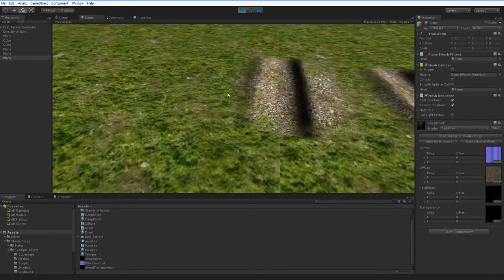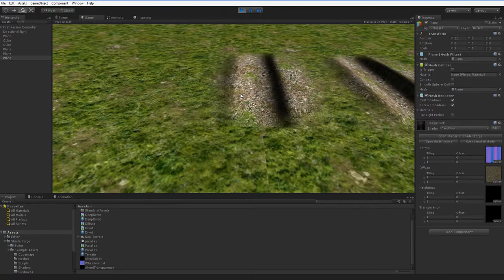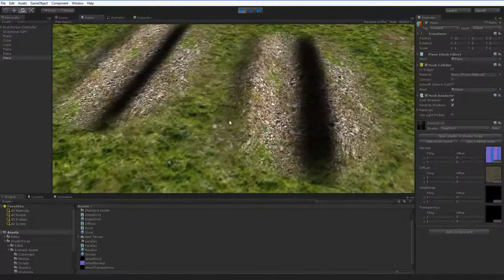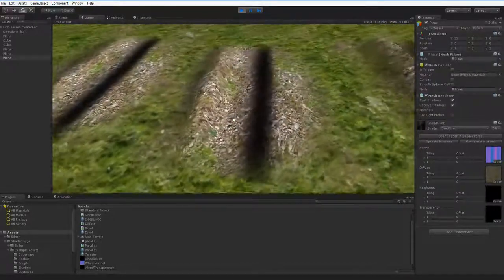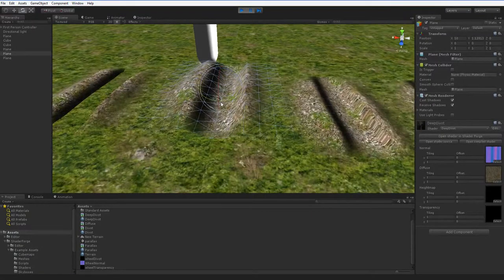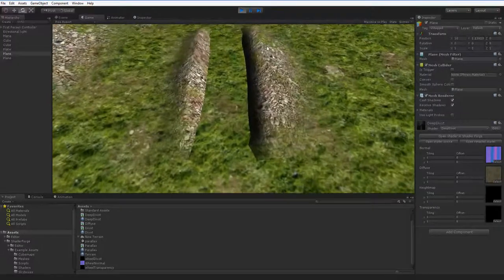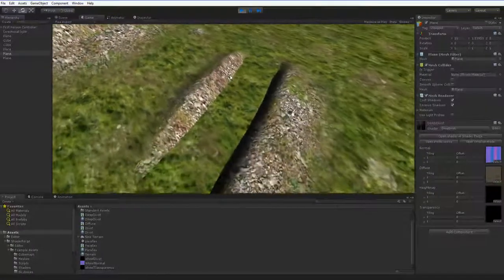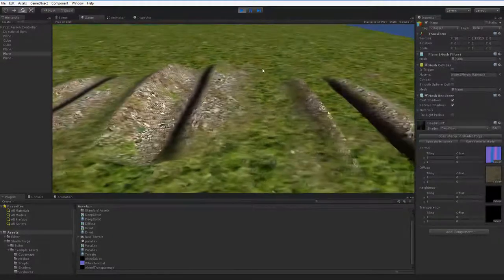Car Track Decals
Do you know anything about rendering? Let me know!